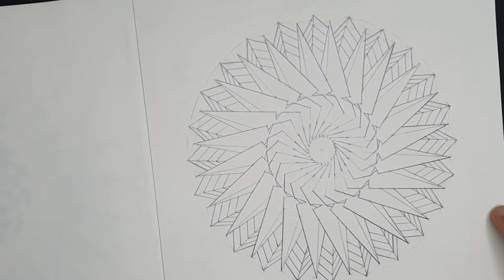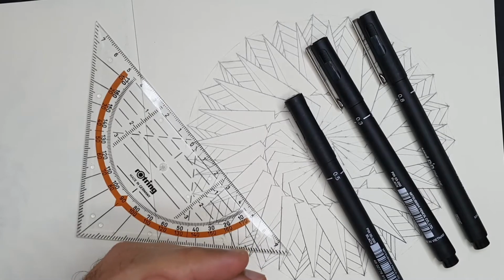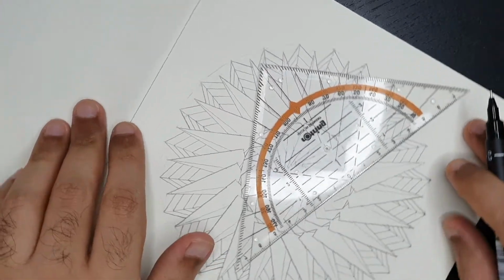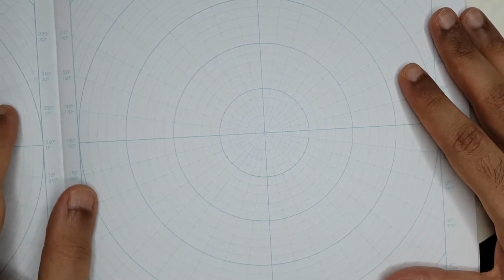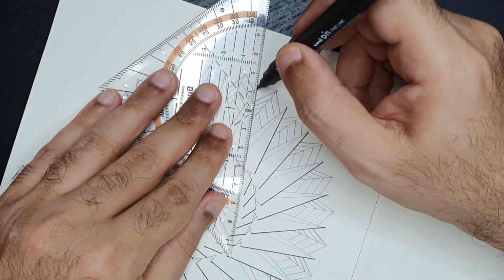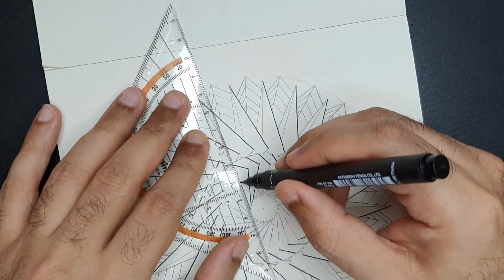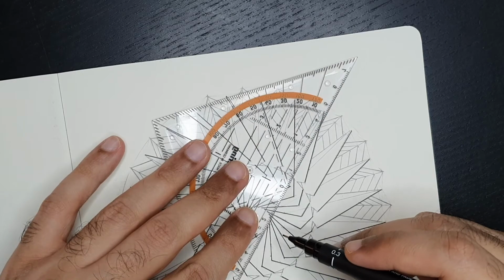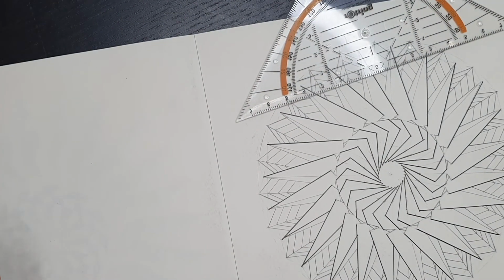How to add finishing touches to geometric mandala - Part 2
In the second part of the geometric mandalas series, I go through the process to add the final touches and the tools required.